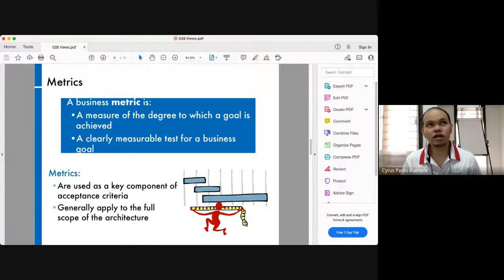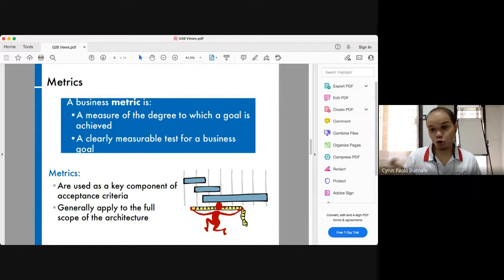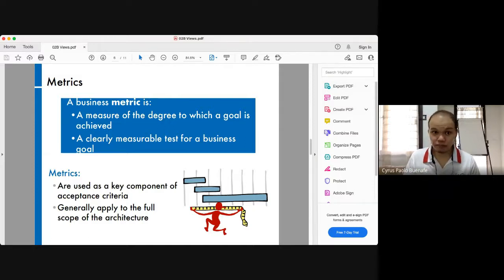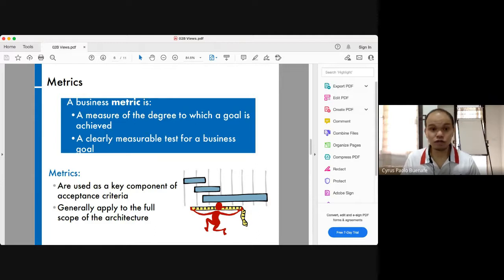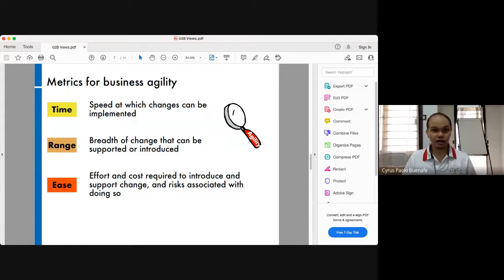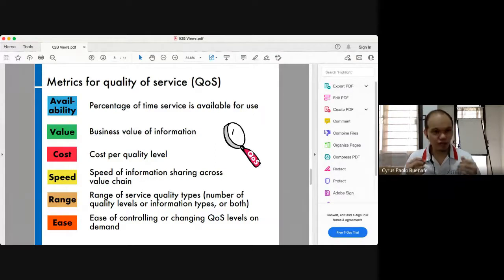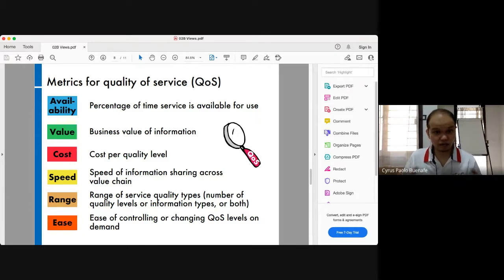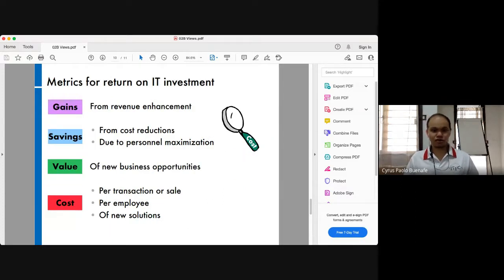Clarification about Metrics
This is a short commentary on metrics.